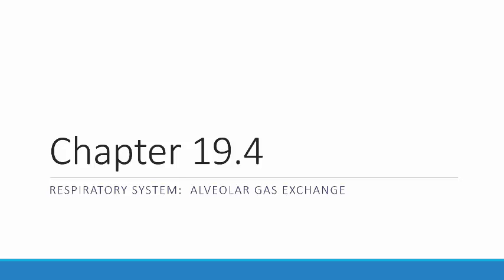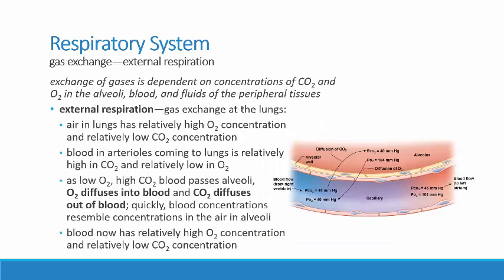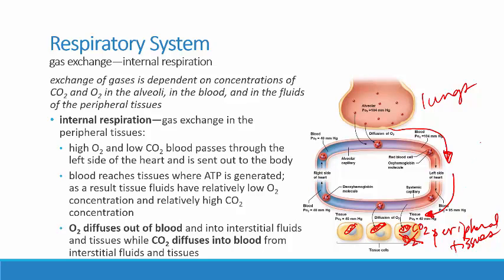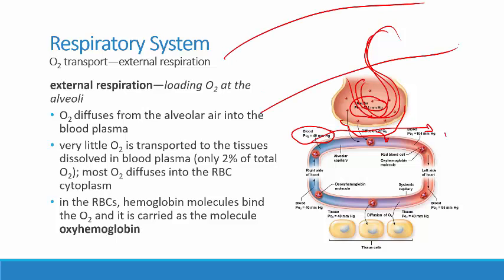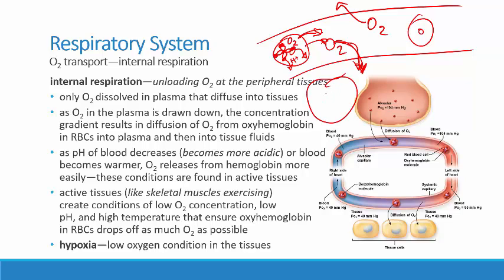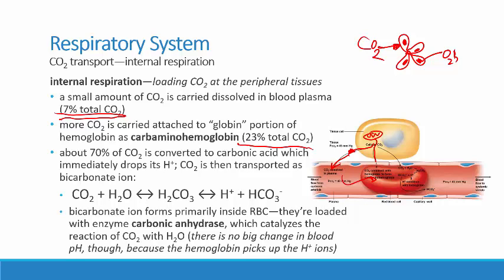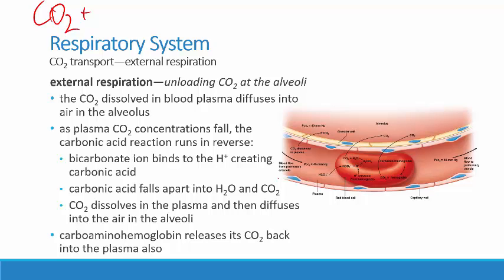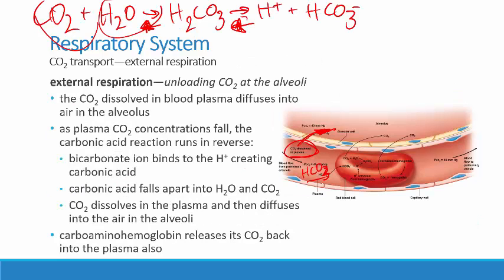Spring 2016 Chapter 19.4: Respiratory System: gas exchange and internal and external respiration